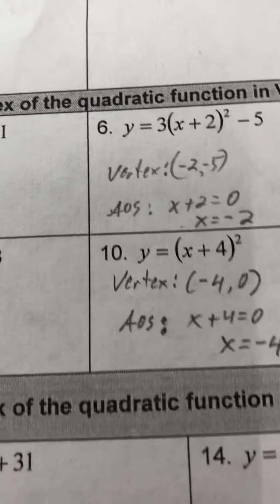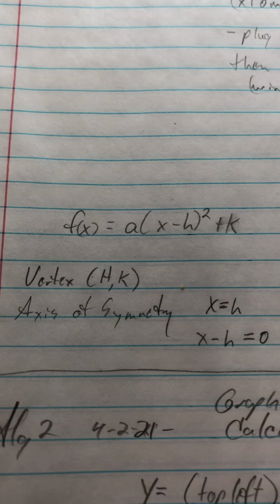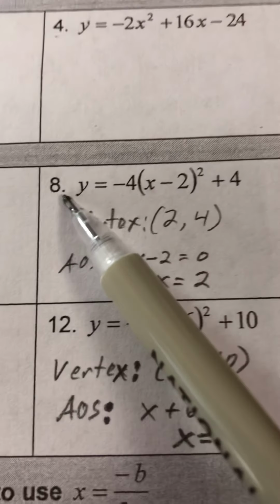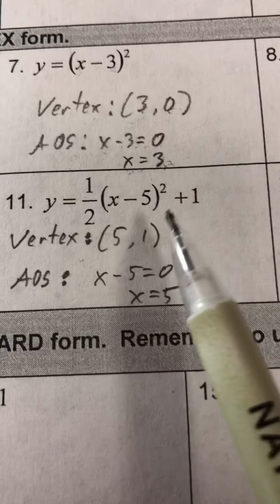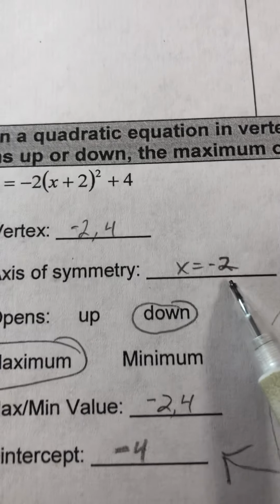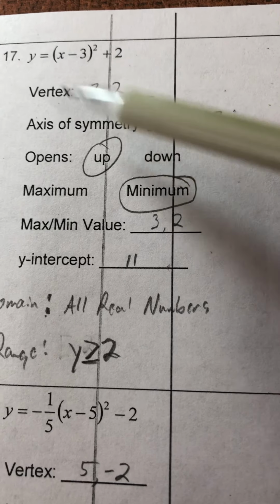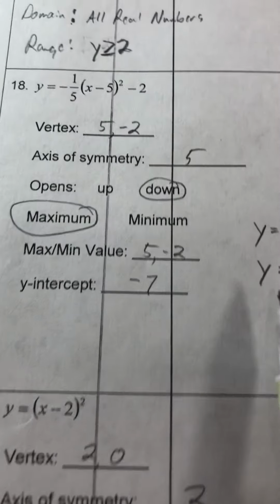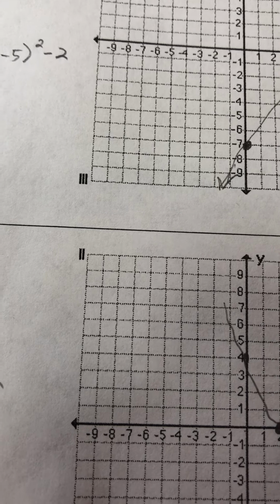February 2, 2021